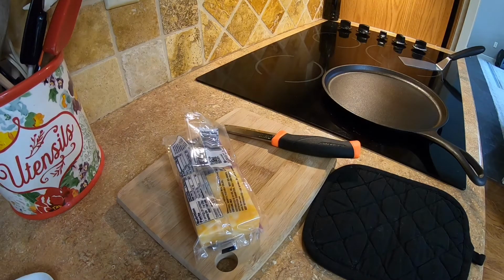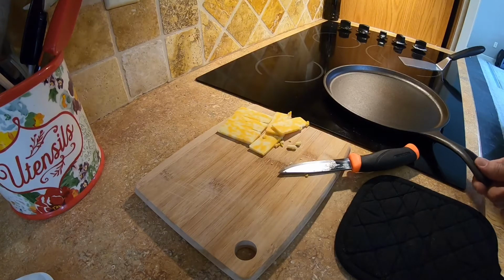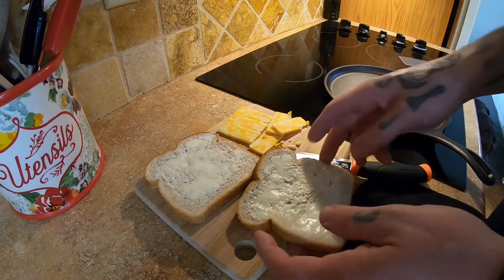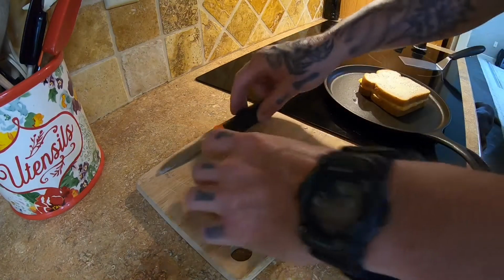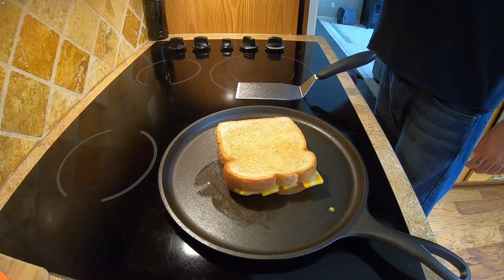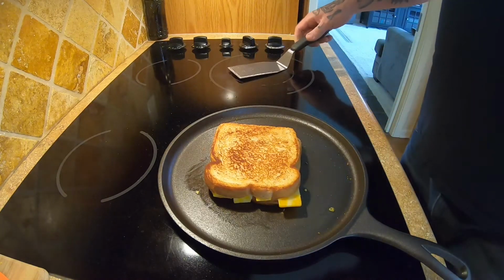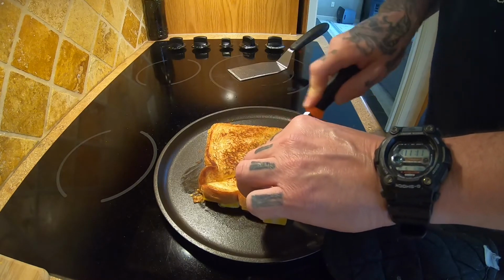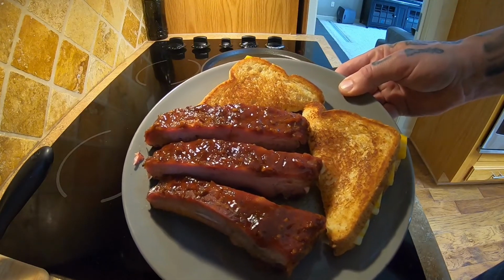Grilled Cheese and Ribs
Lunch